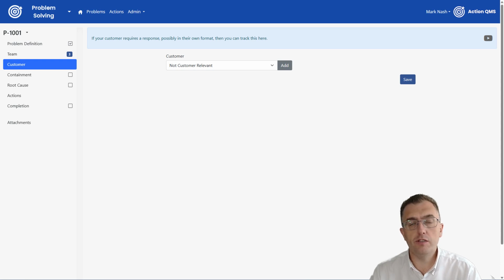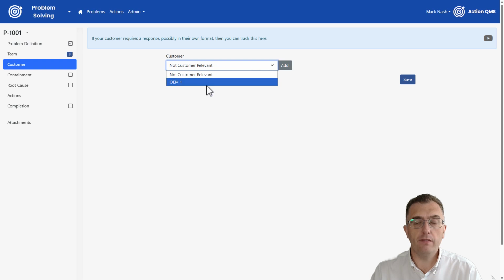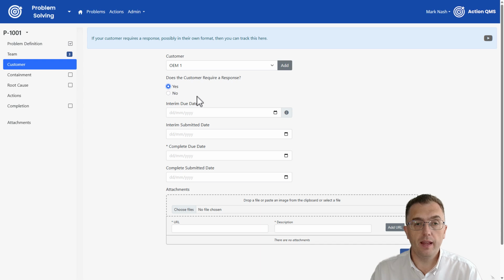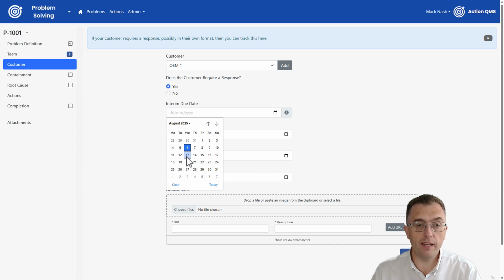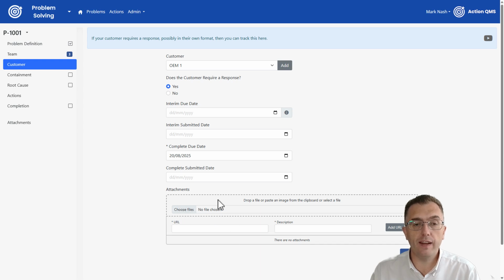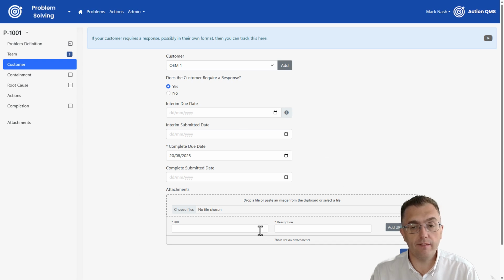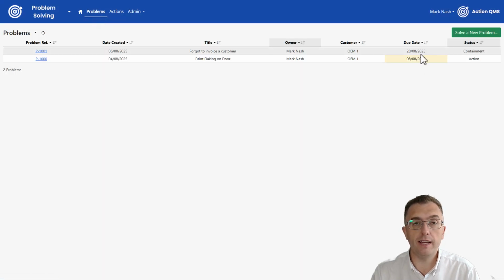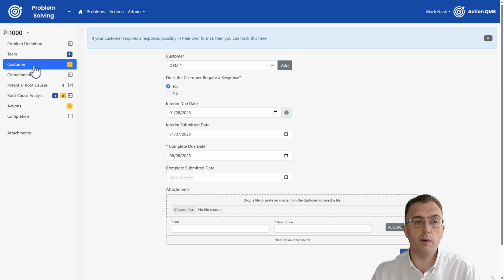Problem Solving (8D) - Customer